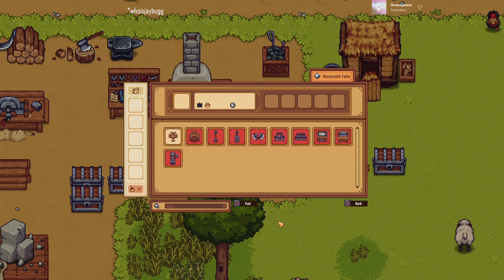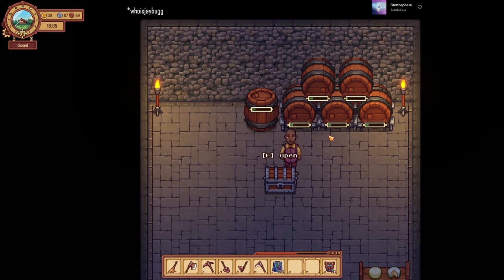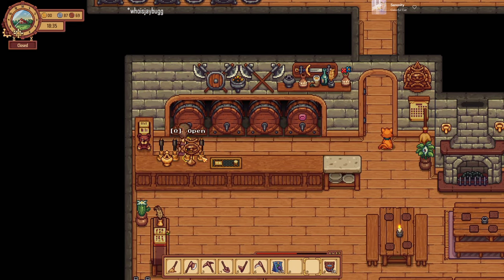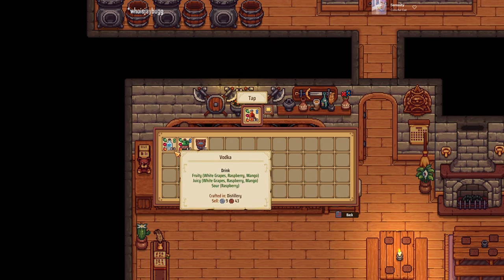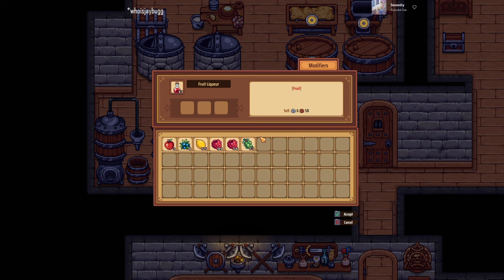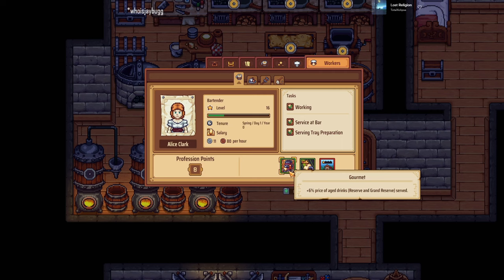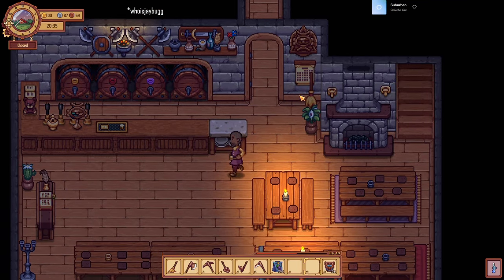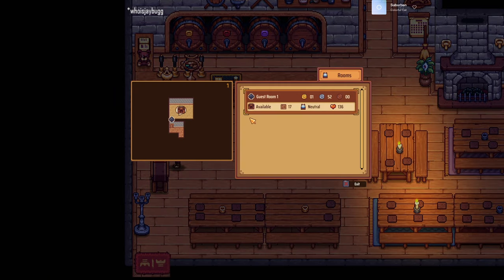Traveller's Rest 6 Tips for Update 6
Don't count the actual number of tips. I just thought the 6 and 6 made sense, there might be more or few than 6 tips in the video.

Lots of changes to the drink system and the employee system!!!

I Play Video Games on the Internet!

Let's Share Screenshots on Pinterest!

SECRET Secondary Channels
100% BTS Satisfactory  @whoisjaybuggSatisfactory
100% MORE Variety:  @whoisjaybuggArcade